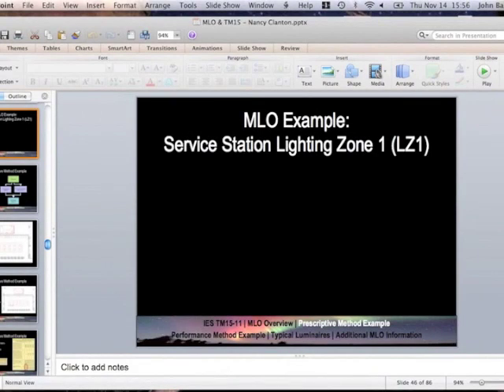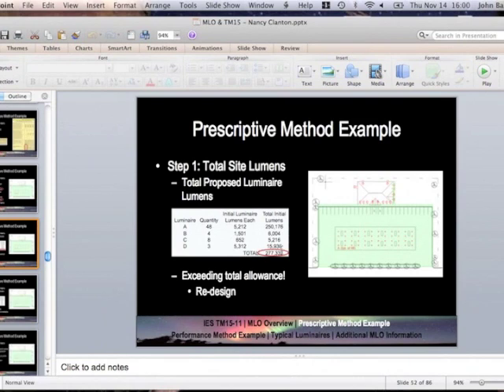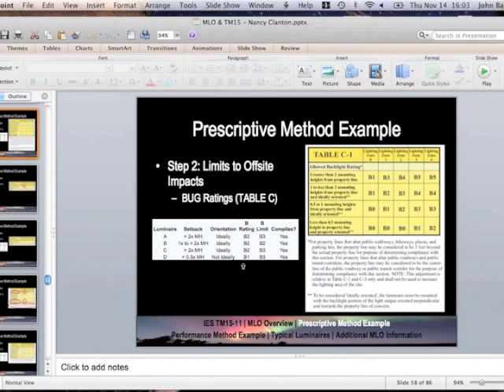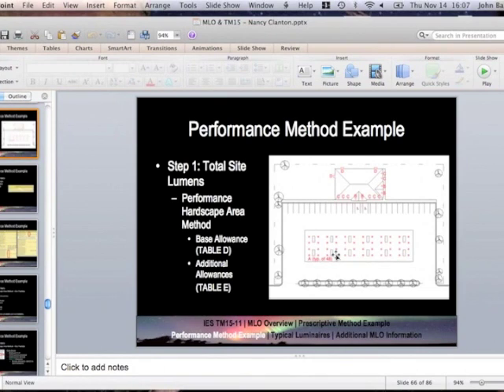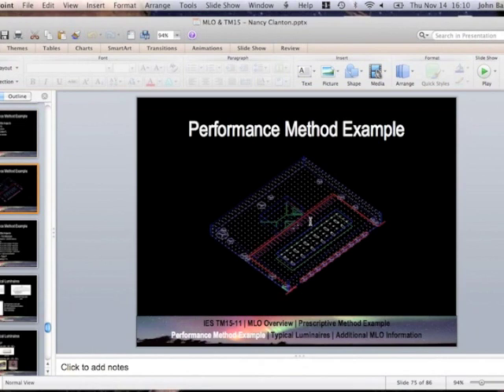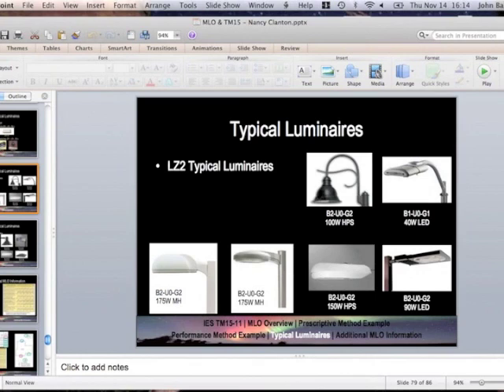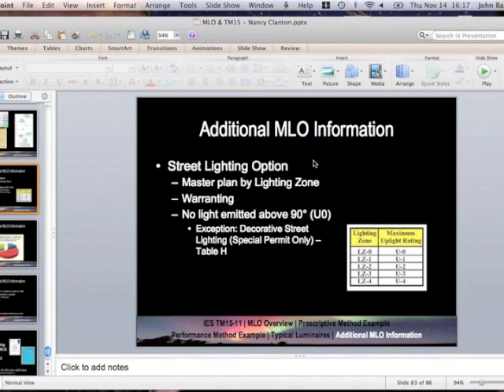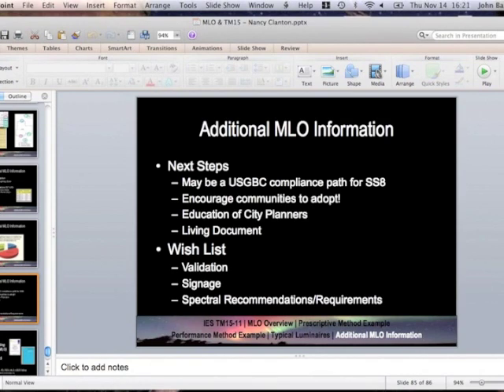Clanton MLO Examples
A series of "worked examples" showing how provisions of the IES-IDA Model Lighting Ordinance (MLO) are applied in certain practical cases, presented by Nancy Clanton (Clanton & Associates, Inc.).